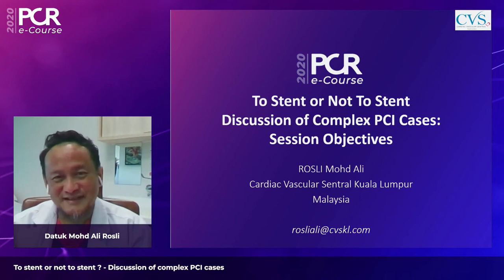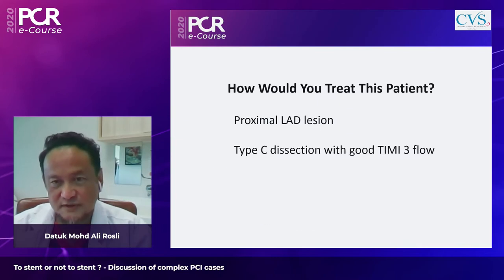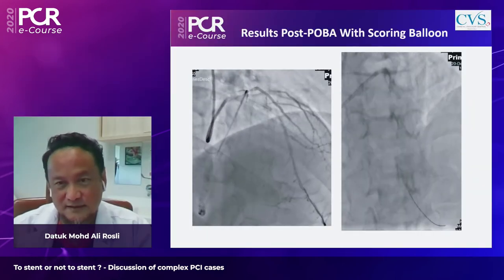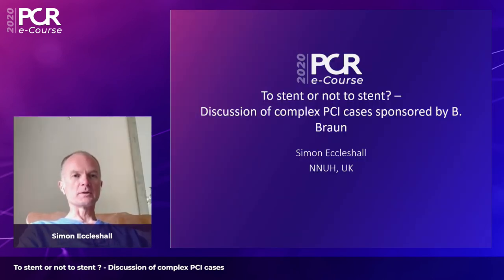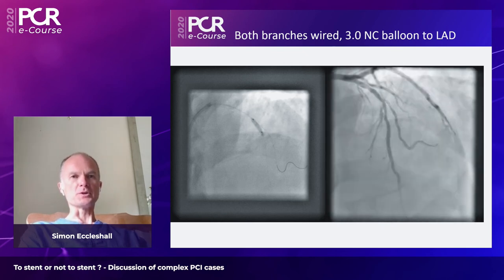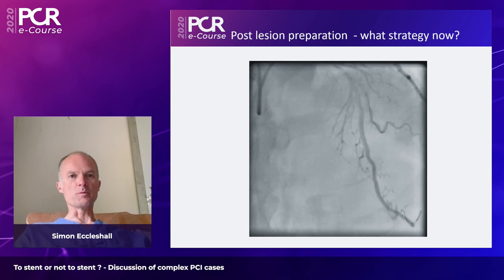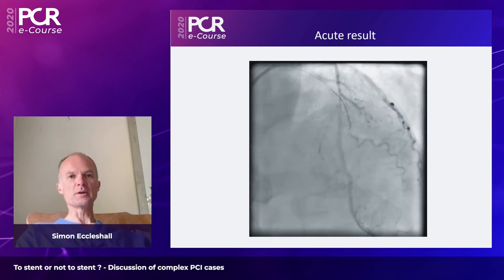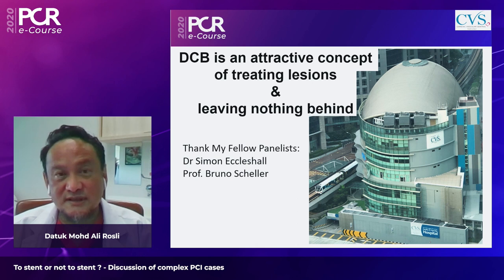SeQuent® Please NEO: DCB-only vs. DES in complex PCI (PCR e-Course 2020)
B. Braun's SeQuent® Please NEO is the next generation drug coated balloon (DCB) catheter for PTCA. In this webinar from the PCR e-Course 2020, M.A. Rosli, S. Eccleshall and B. Scheller discuss two treatment approaches, DCB-only and DES implantation, in the webinar "To stent or not to stent? Discussion of complex PCI cases". The webinar focusses on two controversial cases and the application of SeQuent® Please NEO.